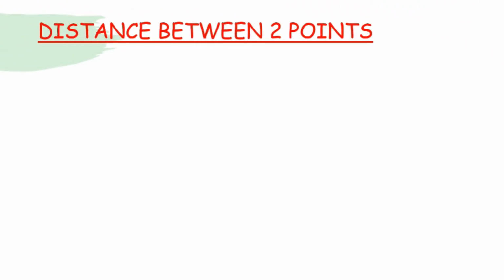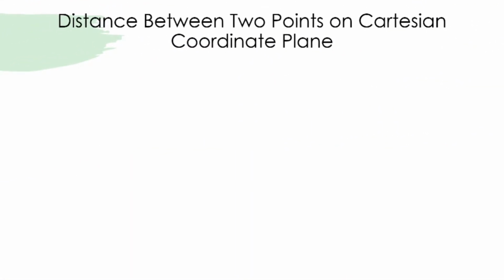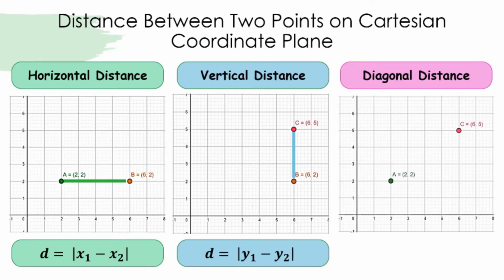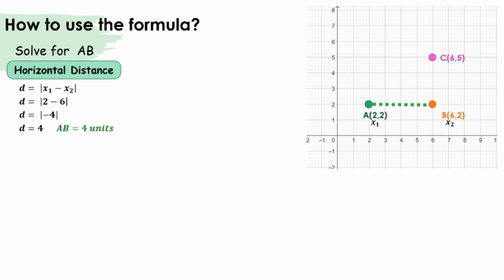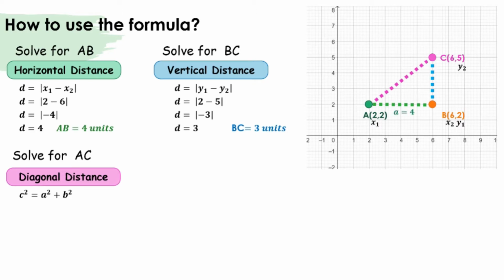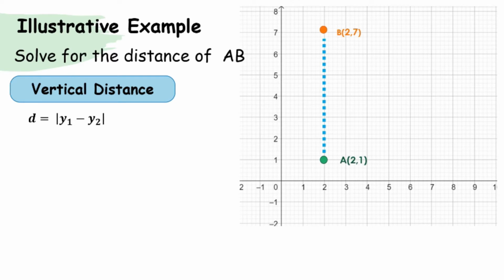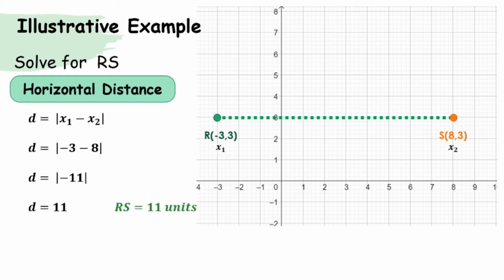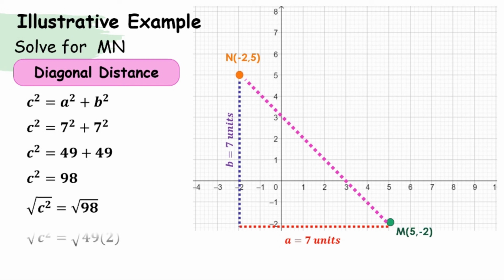DISTANCE BETWEEN TWO POINTS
DEFINITION OF DISTANCE BETWEEN TWO POINTS
HORIZONTAL DISTANCE
VERTICAL DISTANCE
DIAGONAL DISTANCE
SOLVING FOR DISTANCE BETWEEN TWO POINTS